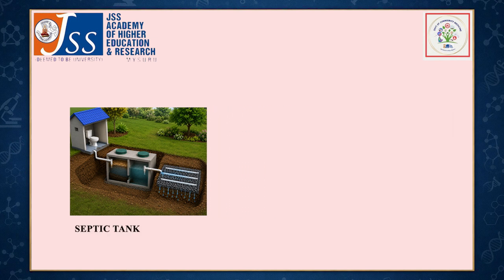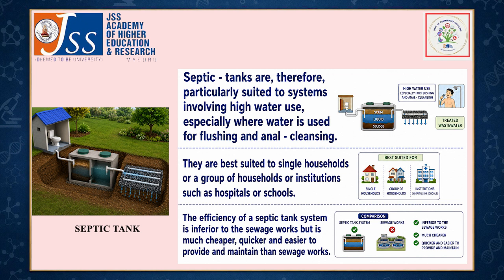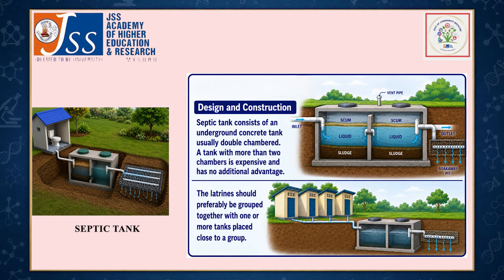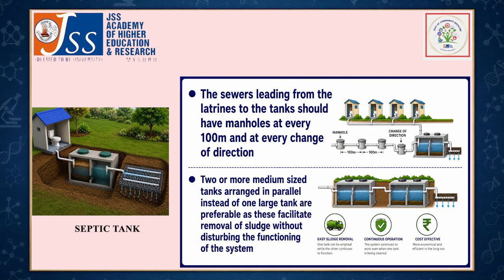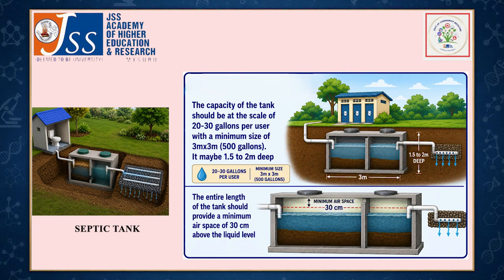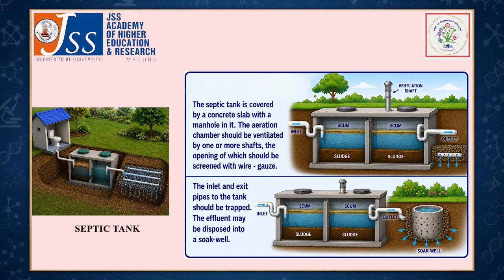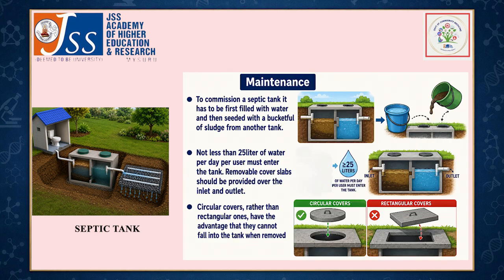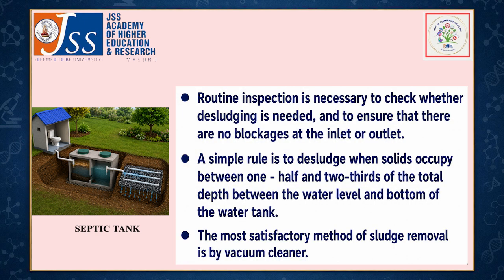SEPTIC TANK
MODELS/SEPTIC TANK